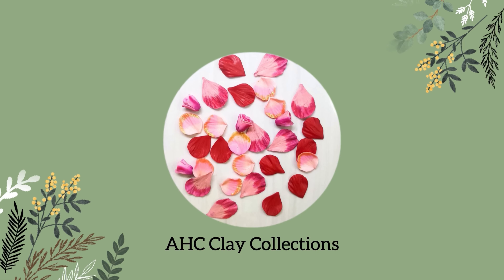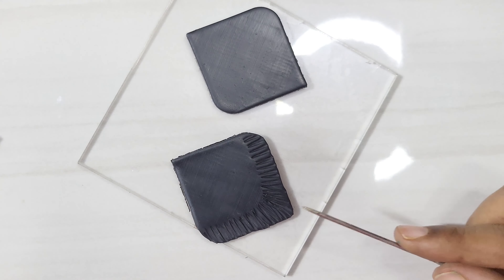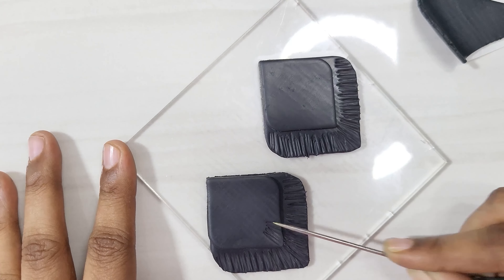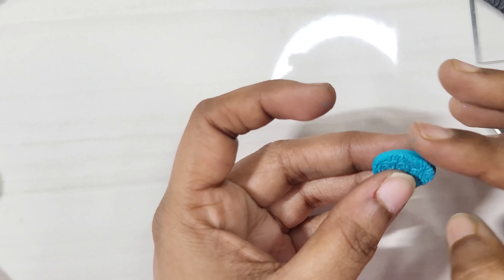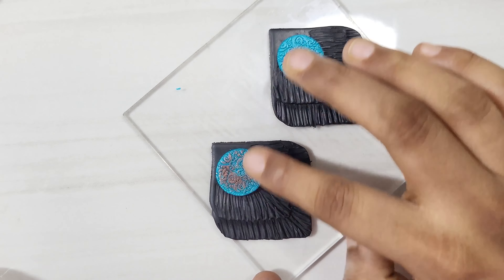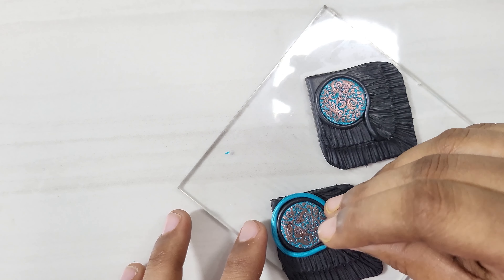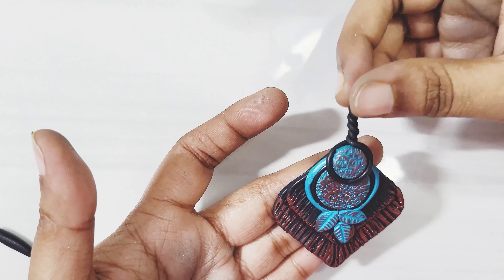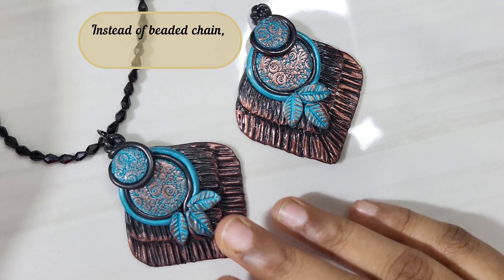Polymer clay Vintage pendant DIY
In this video, I'm going to show you how to make a Vintage pendant out of polymer clay. This pendant is easy to make and will be a beautiful addition to your wardrobe!
If you're interested in polymer clay jewelry or want to try something new, then this video is for you!

Materials used:
Polymer clay( Black and metallic turquoise colors)
Polymer clay cutters
Jacquard pearl ex pigment( antique copper)
Gloss varnish: Varathane/ Jacquard pearl ex varnish/ any other clay specific varnishes
Any kind of texture sheet

// Material links:
● Sculpey premo black polymer clay
● Jacquard Pearl ex Antique copper pigment
● Sculpey blades
● Sculpey acrylic roller
● Sculpey clay softener
● Sculpey oven bake clay adhesive
● Polymer clay extruder
● Jacquard Pearl Ex varnish
● Varathane Water based Crystal clear gloss varnish
● Polymer clay needle tools set
● Isopropyl alcohol